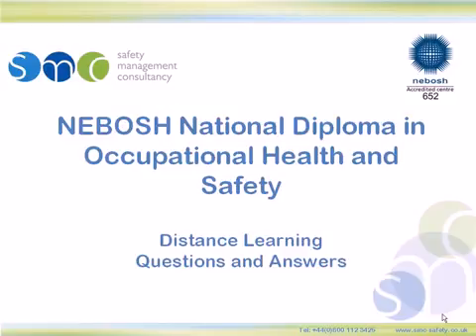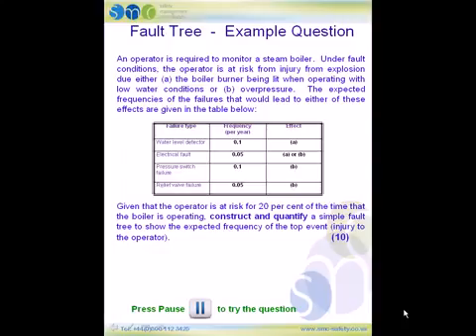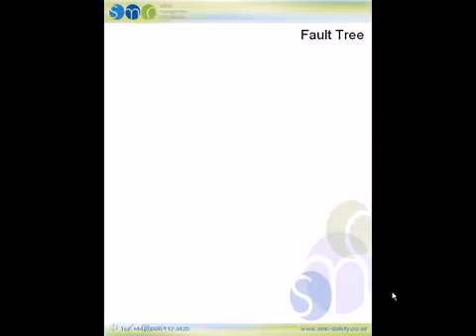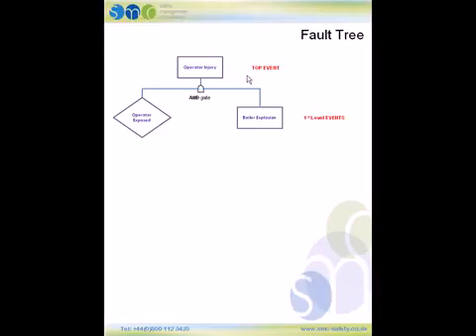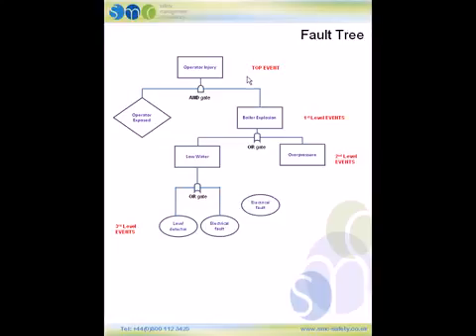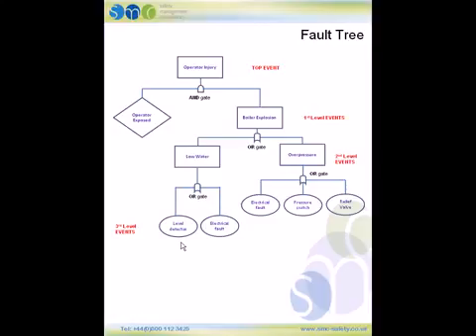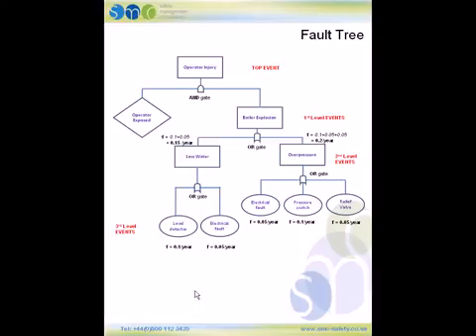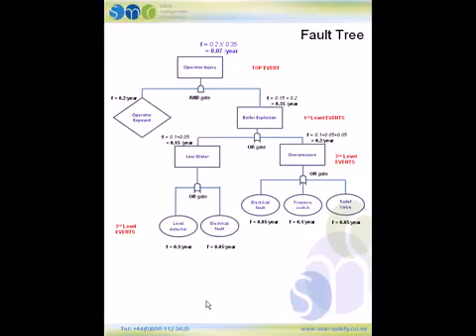9 février 2017